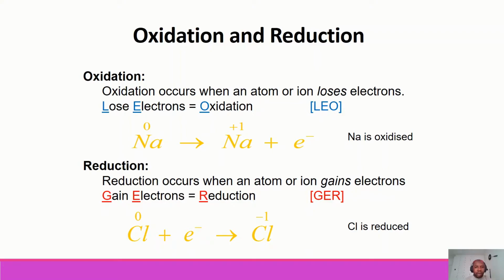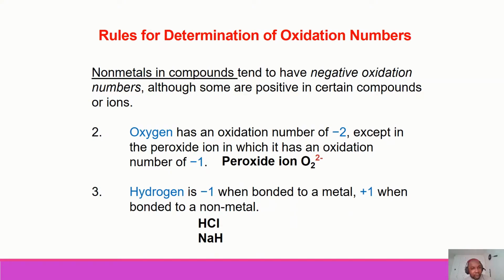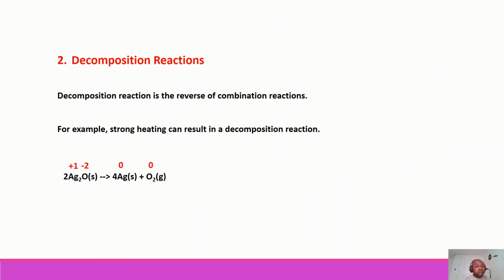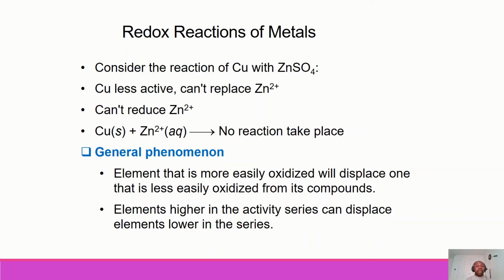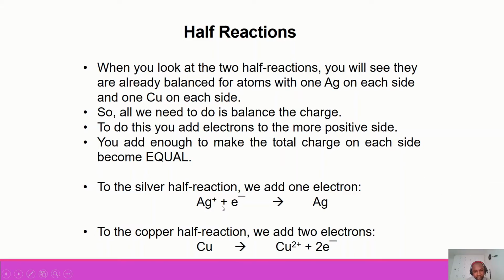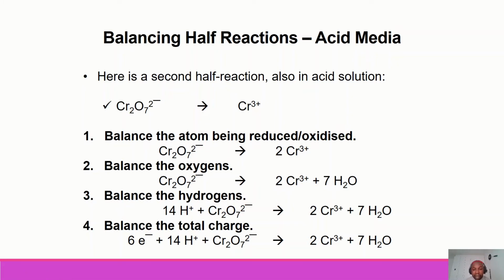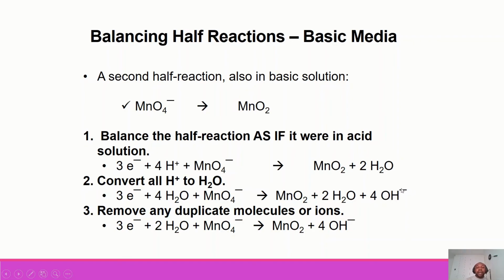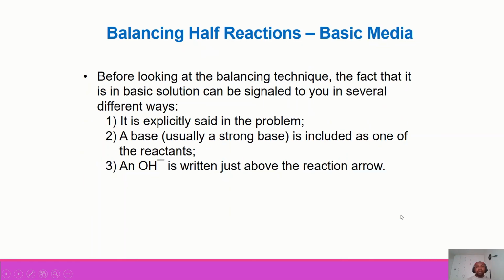Engineering Chemistry Lecture 5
Understanding: Oxidation and Reduction, Redox, Oxidation states, Oxidation Number, Half reactions and Balancing of Half Redox reactions